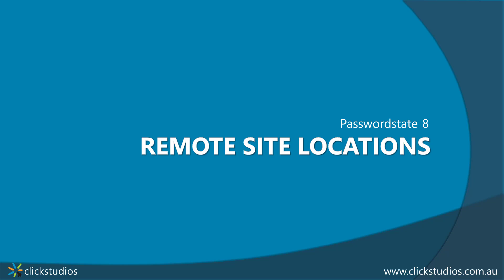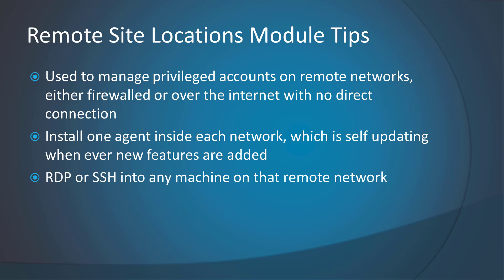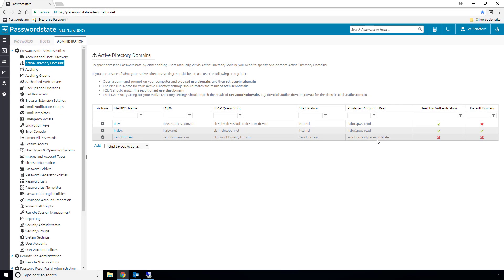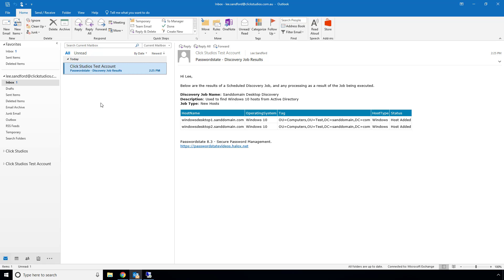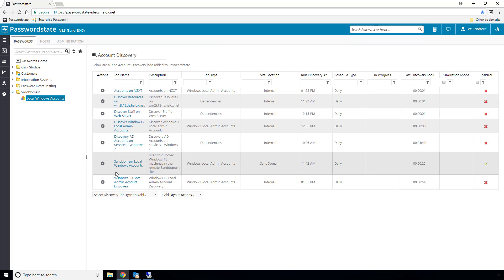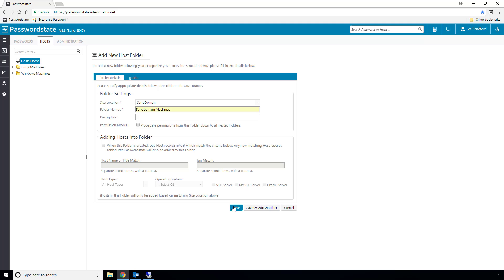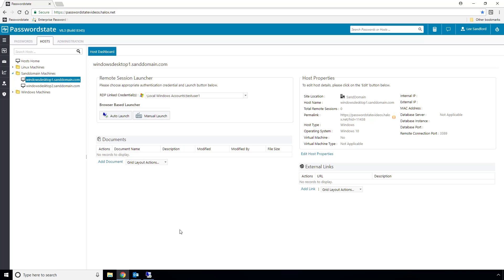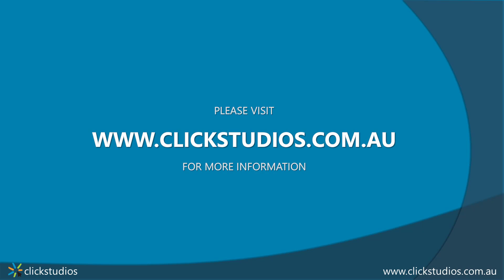Passwordstate Remote Site Locations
Passwordstate has an additional module available which allows you to manage privileged accounts on remote networks - Whether that be on fire walled internal networks, or disconnected networks across the internet.

This video will teach you how this module works and shows you what it is capable of.